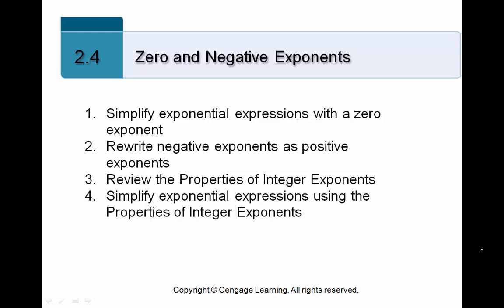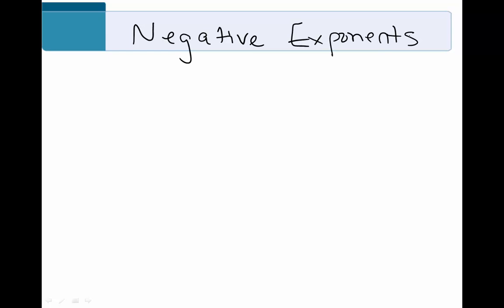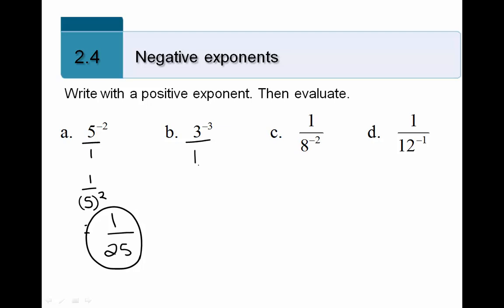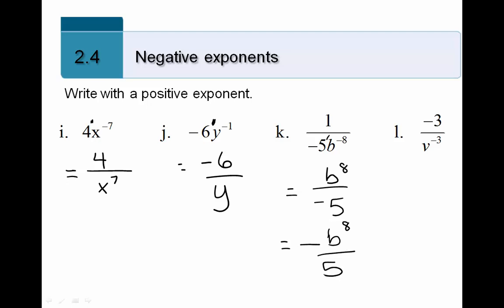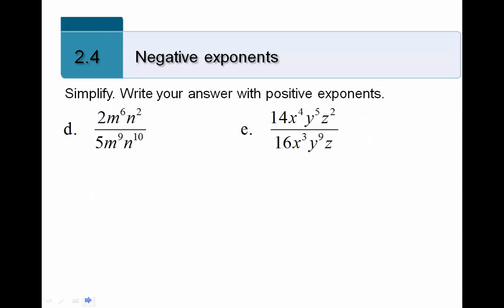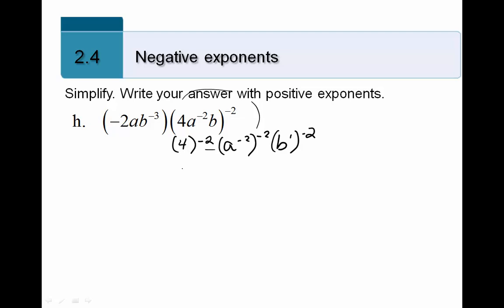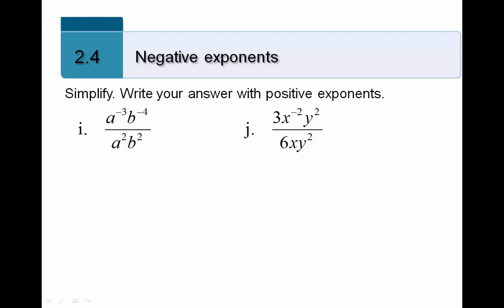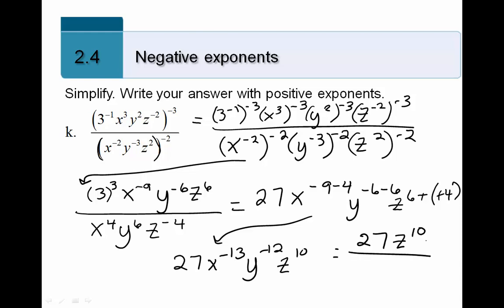2 4 Zero and Negative Exponents